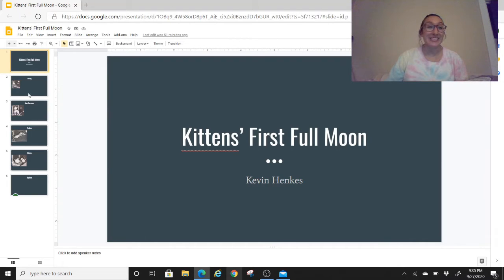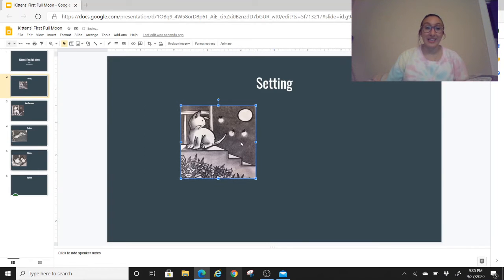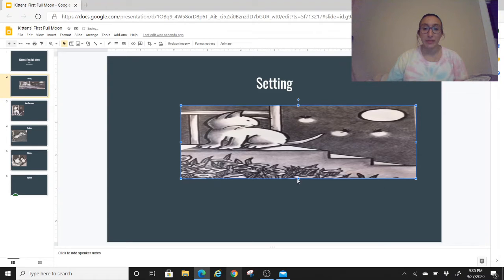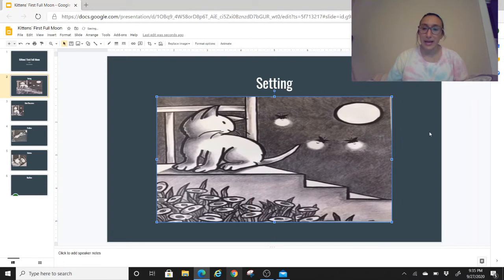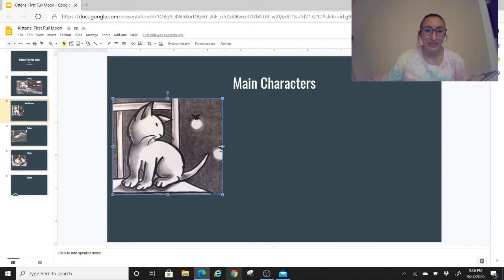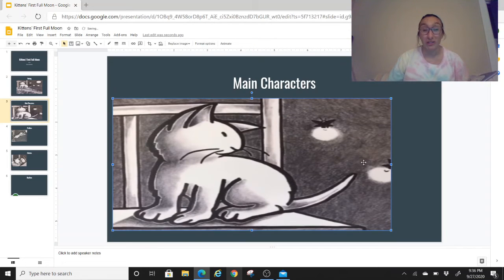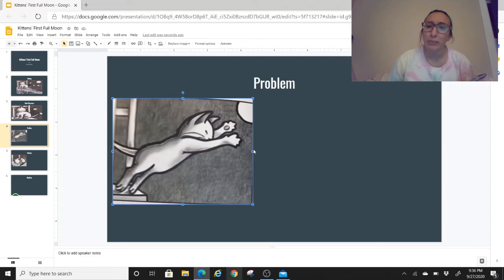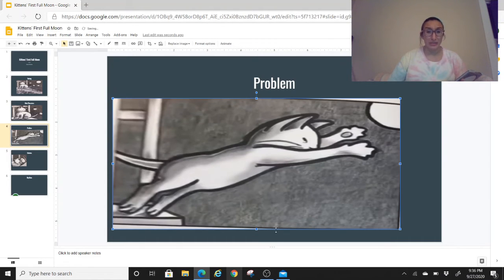Kitten's First Full Moon